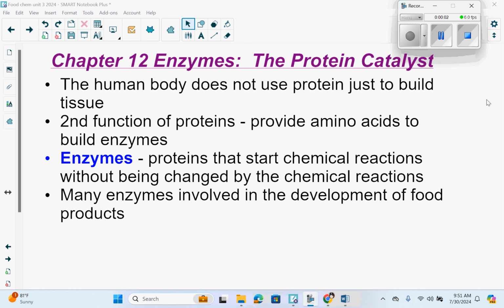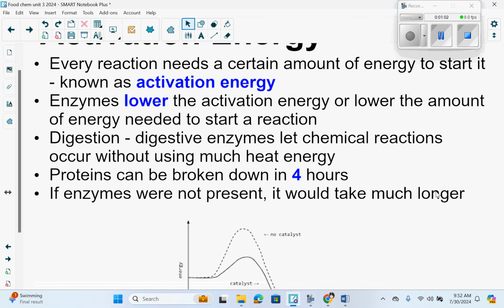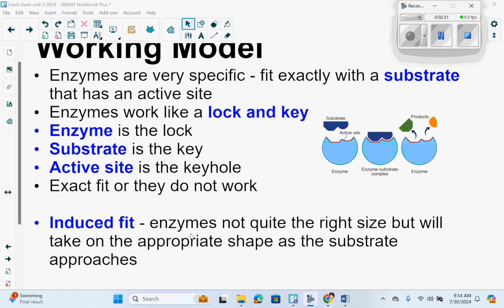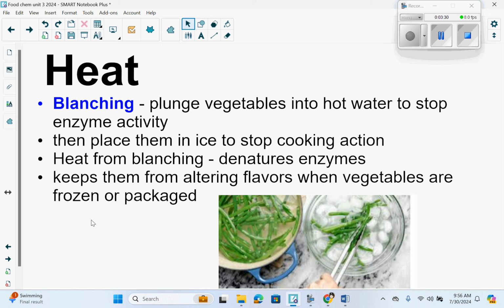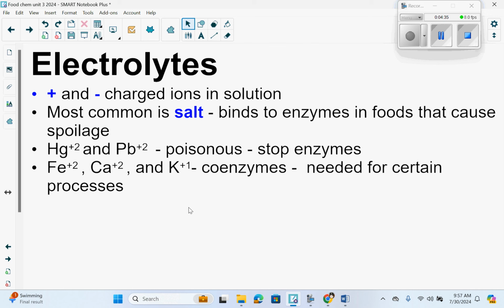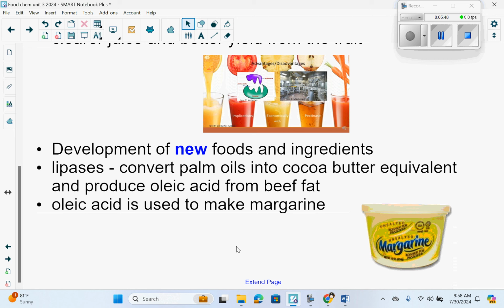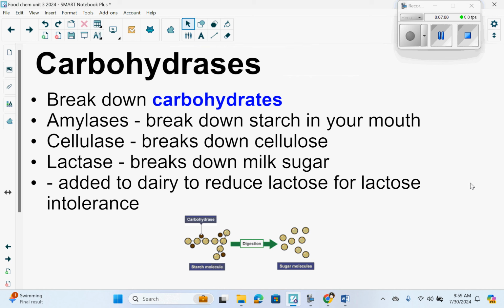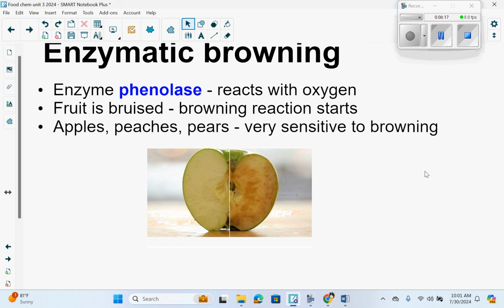Chapter 12 enzymes